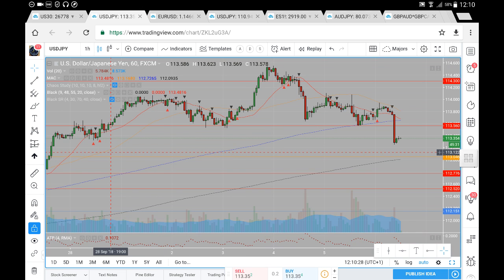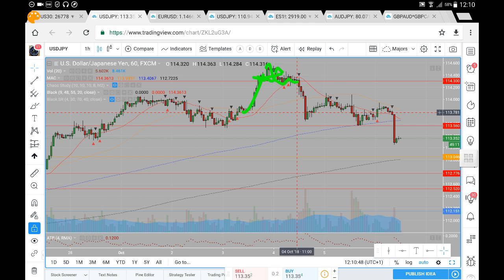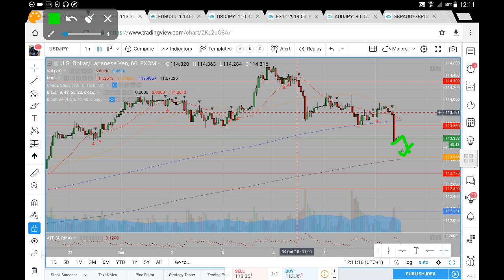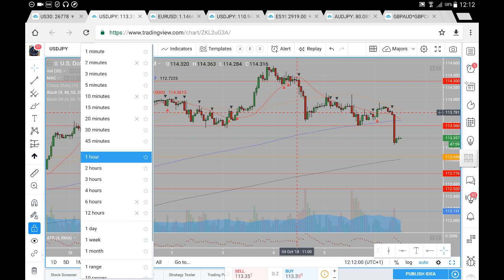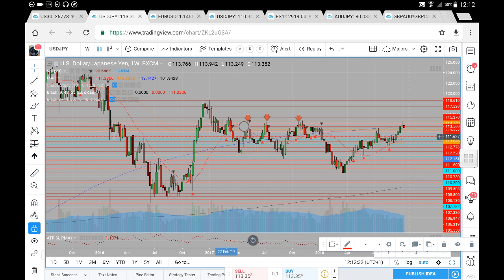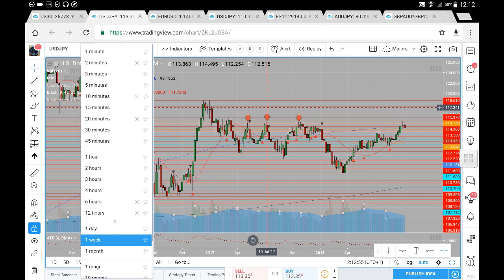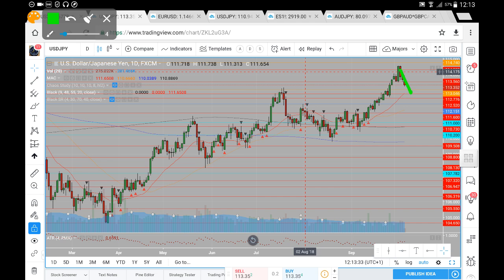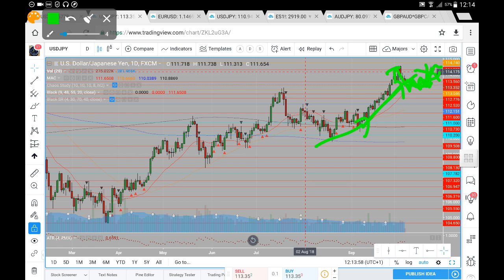USDJPY 08 10 18 October 8th (commentary, not advice)